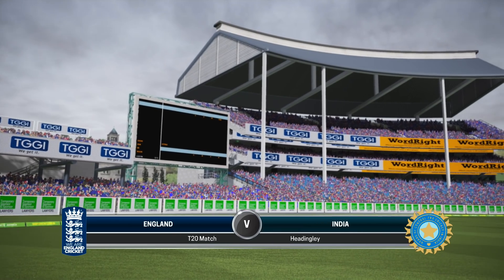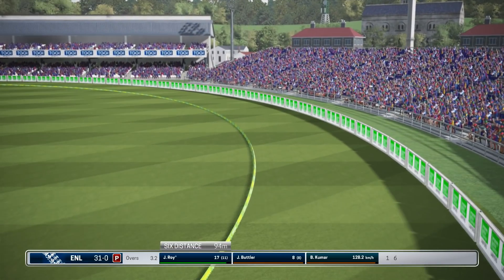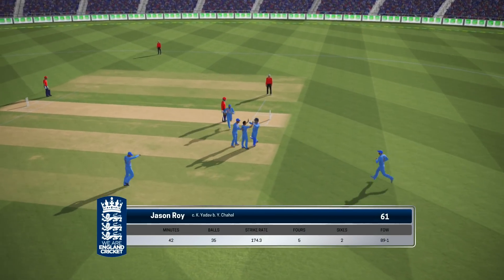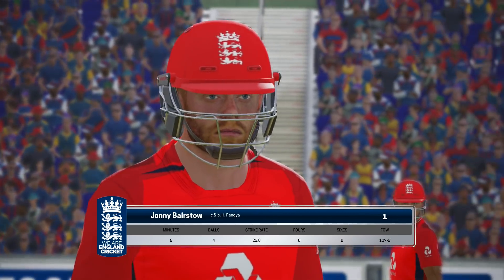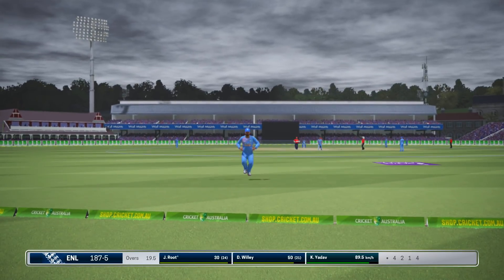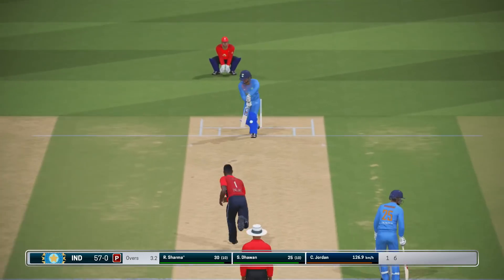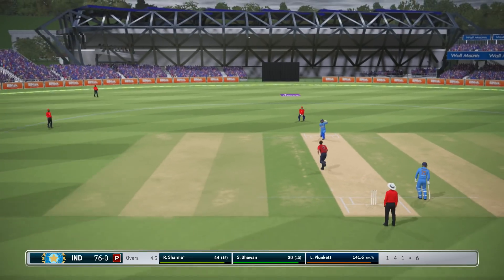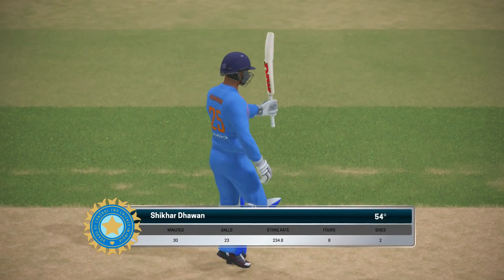INDIA VS ENGLAND 2018 - 1st T20 (ASHES CRICKET 2017 1080P HD) XBOX 1S)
ASHES CRICKET 17 (GAME) - INDIA VS ENGLAND 2018 - 1st T20 (ASHES CRICKET 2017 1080P HD XBOX 1S)

WARNING - The following video is just a gameplay from the video game "Ashes cricket 17" and is by no means the actual highlights of the real game.

ENGLAND VS INDIA 2018 ASHES CRICKET 17 GAMING SERIES

Be sure to message me any important questions onto there.

india vs England 1st T20 2018